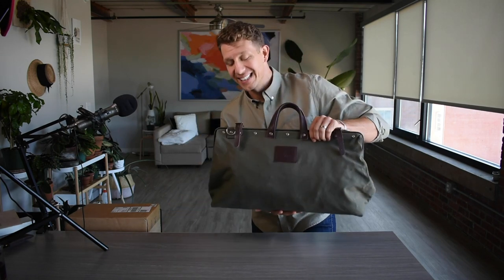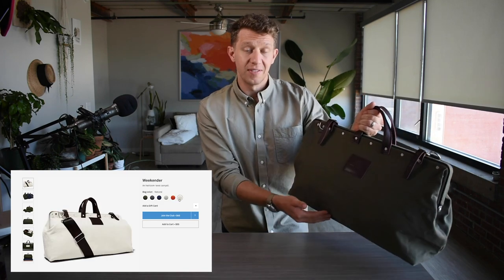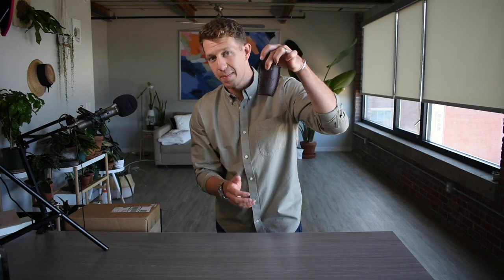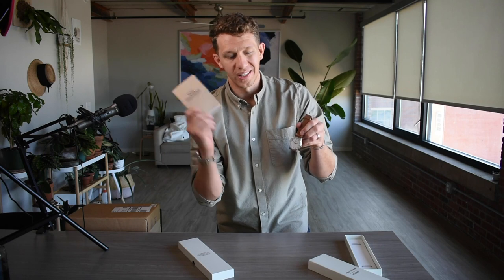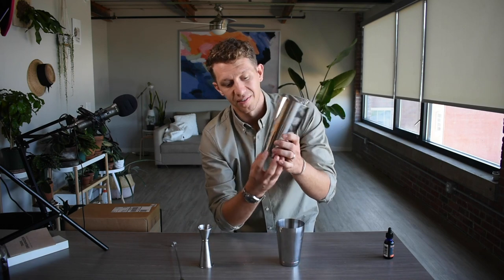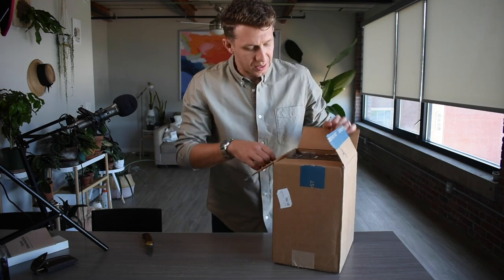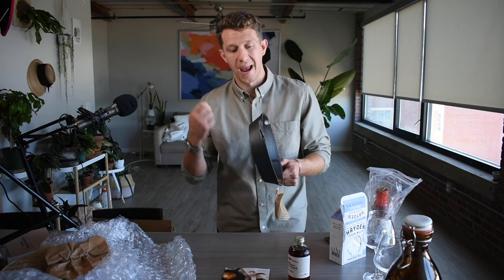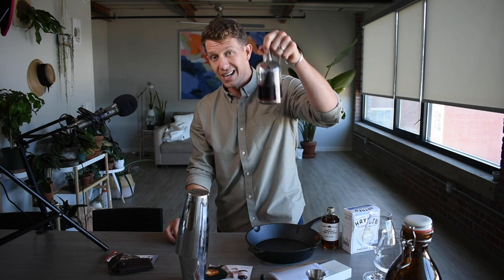7 Month BESPOKE POST REVIEW | Weekender, Alchemy, Flip and More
This Bespoke Post Review covers 7 MONTHS of the subscription.

If you want to watch specific Bespoke Post reviews, just click the timestamps below to get my thoughts on the seven individual boxes.

Also, make sure to check out my final verdict at the end to get the full roundup.

0:00 Start
01:16 Weekender
03:08 Aged
04:47 Flip
05:33 Moment
06:19 Alchemy
08:44 Cheers
09:58 Over Easy
12:00 Final Verdict

Over the past seven months, I've gotten seven deliveries from the subscription box Bespoke Post. I review them all here: the Weekender, Aged, Flip, Moment, and Alchemy.

I also unbox live the Cheers and Over Easy boxes so you can get my unfiltered thoughts.